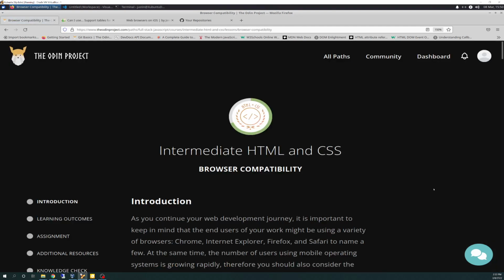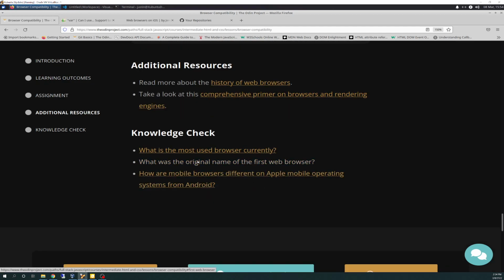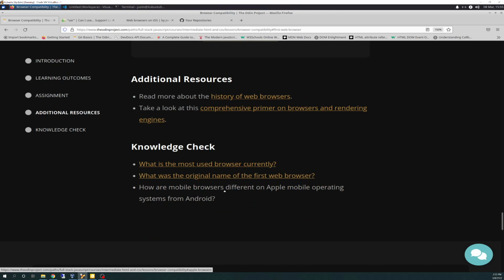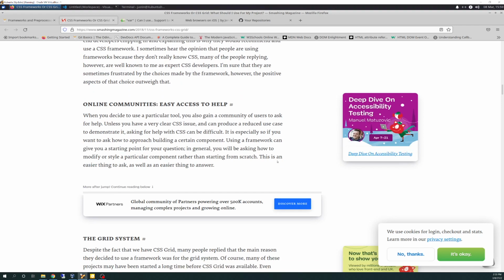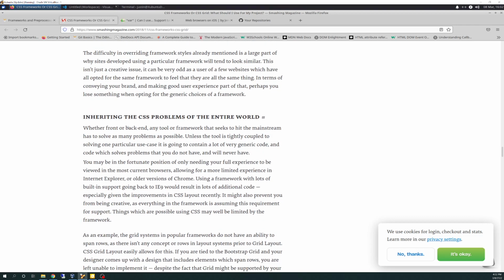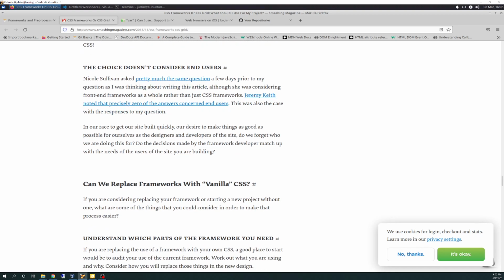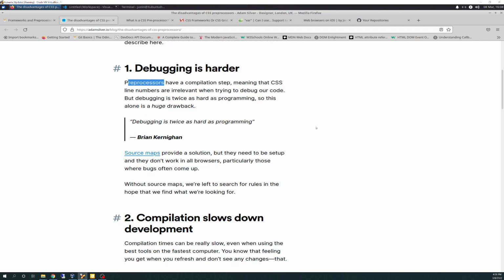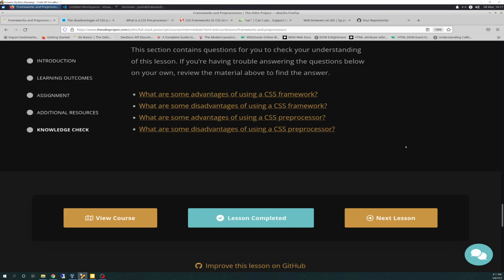The Odin Project VLOG | Day 75 CODING For BEGINNERS | Intermediate HTML/CSS Frameworks/Pre-Processor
I went over Browser Compatibility and Frameworks & Pre-processors modules of the Intermediate HTML & CSS section for today.  Enjoy!